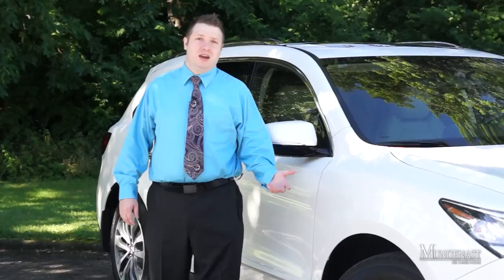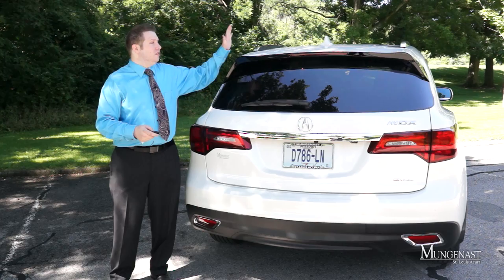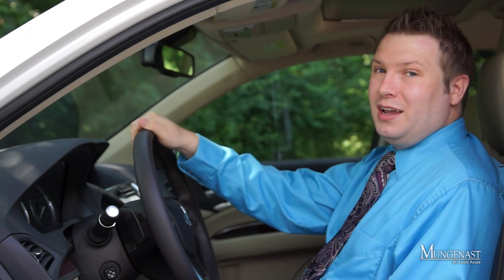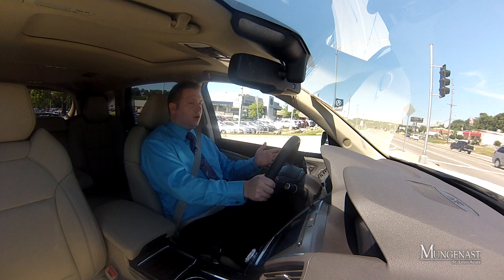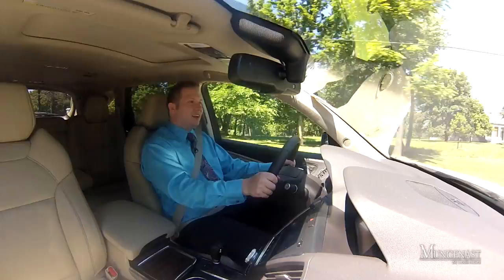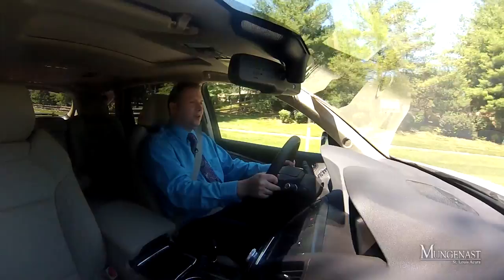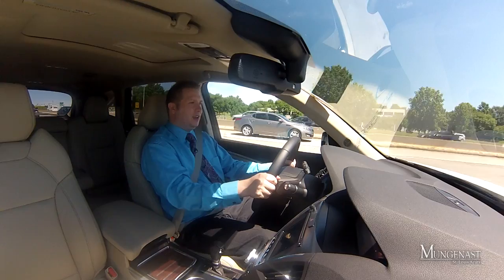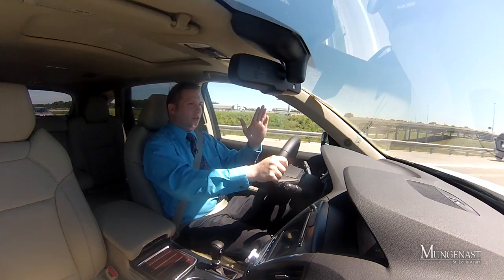2014 MDX Test Drive Review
Join us for an in-depth look at the all-new 2014 Acura MDX here at Mungenast St. Louis Acura.